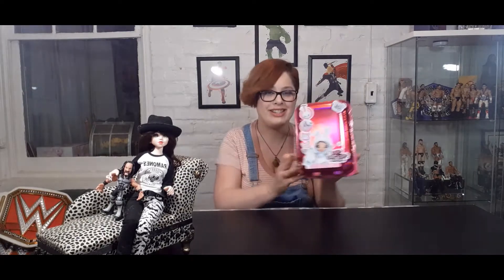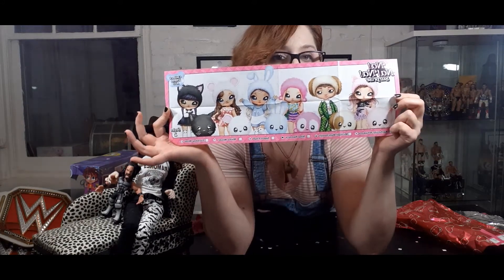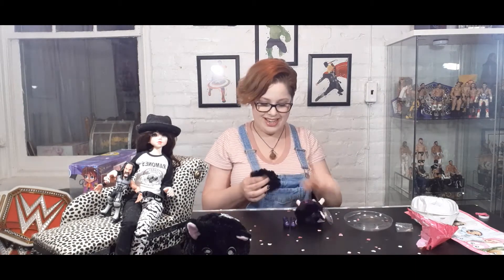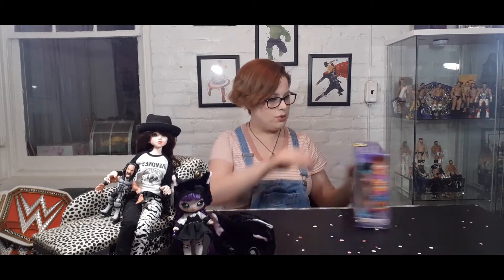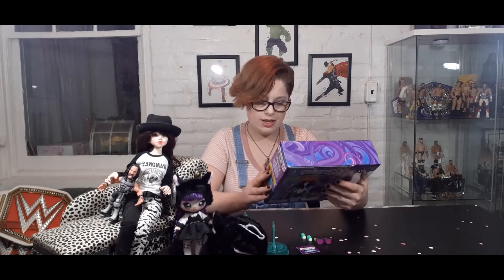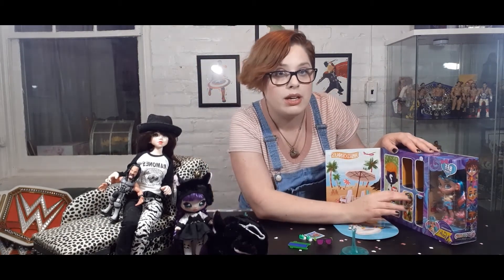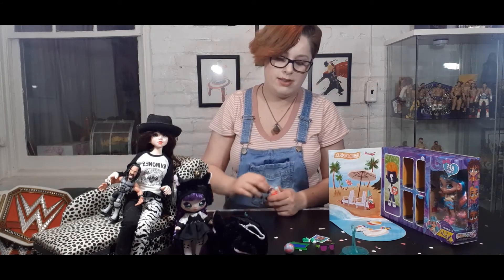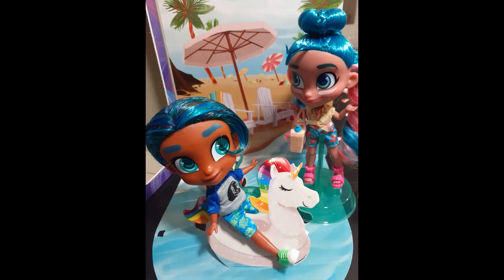Na! Na! Na! Surprise and Hairdorable unboxing!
I couldn't help myself!